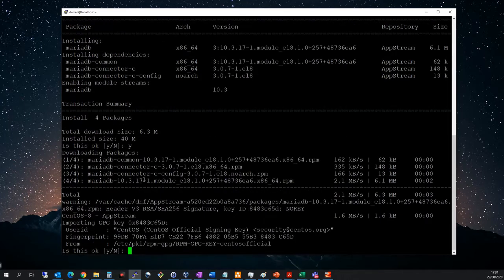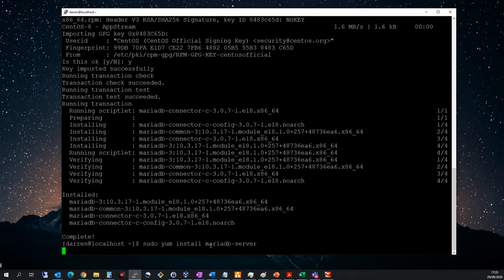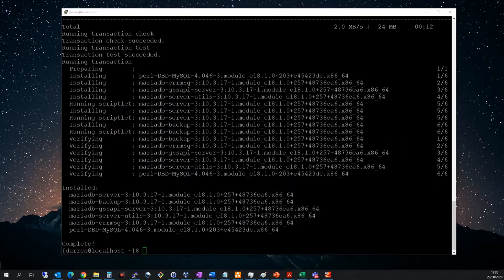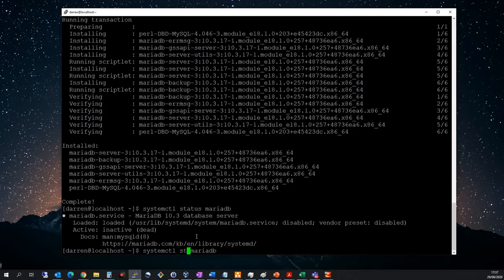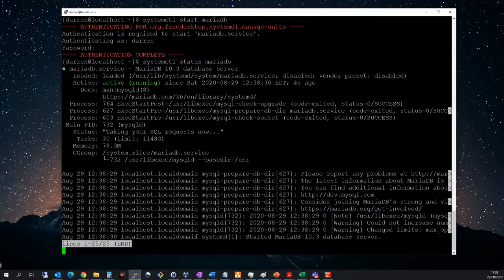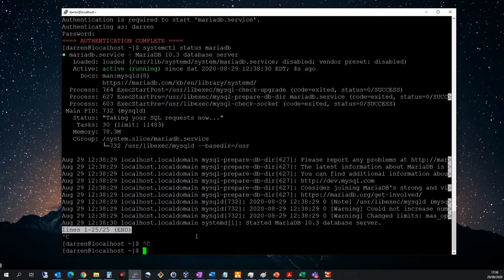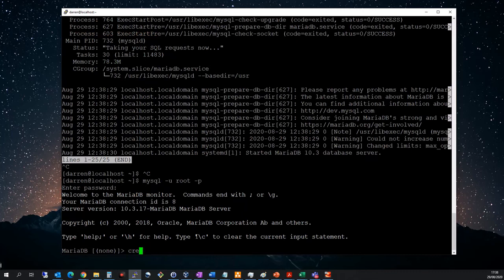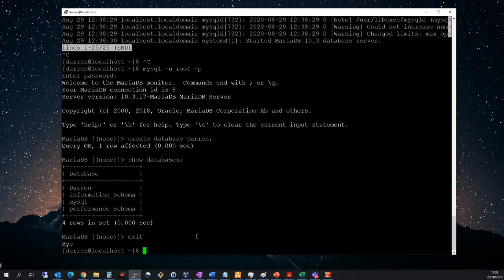MariaDB server installation CentOS 8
This MariaDB tutorial will show you how to install MariaDB Server on CentOS 8. MariaDB is a free and opensource database that is a fork of MySQL.

Although this tutorial is shown on CentOS 8 the process should be much the same for Red Hat based Linux Operating systems.

The commands you need to follow in this tutorial are:

sudo yum install mariadb
sudo yum install mariadb-server